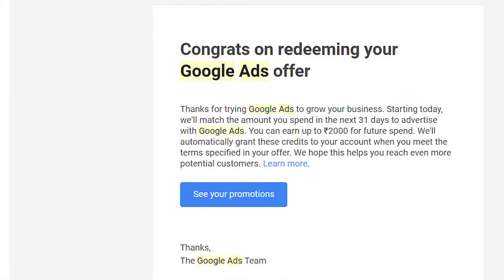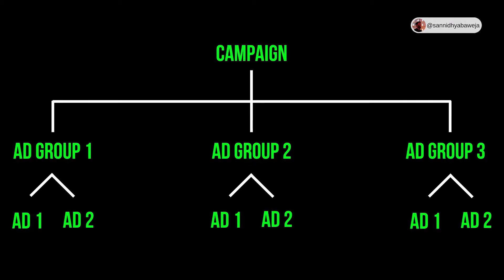Google Ads Hierarchy | Campaign Ad Group & Ads | Grow Your YouTube Channel Using Google Ads | Part 2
What is the Google Ads account structure?
I have tried answering this question in this video.

Mobile camera used
Mobile Camera Holder
Lighting Lamp
Laptop (mine has 16GB RAM)

For any counseling drop me a DM in any of the above mentioned social media channels.